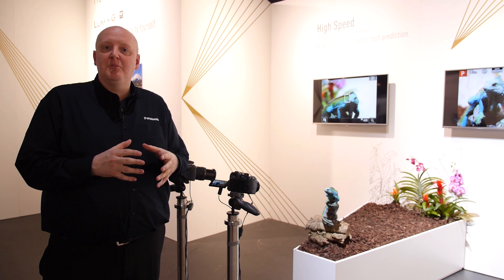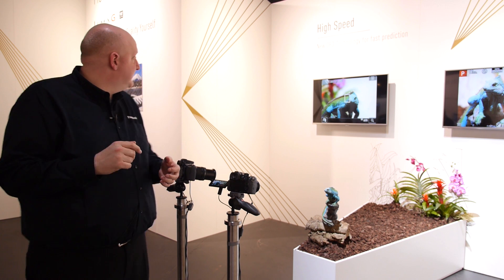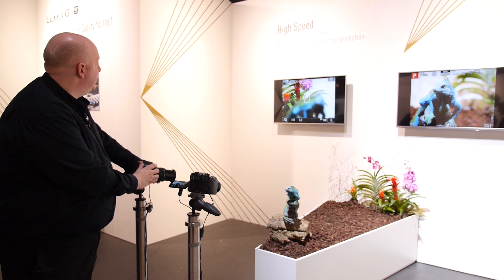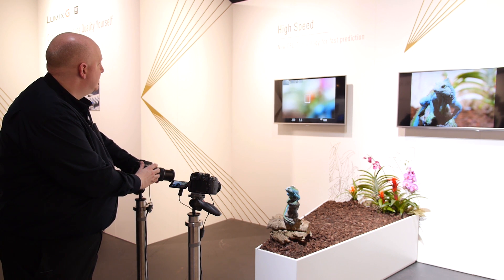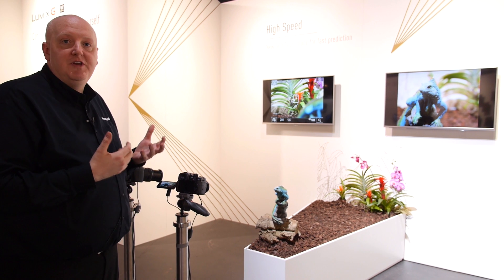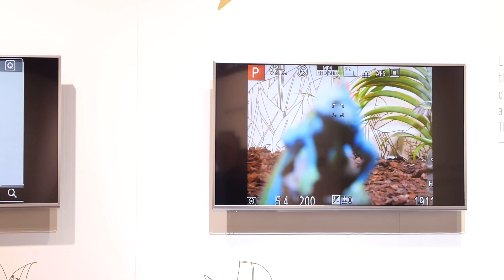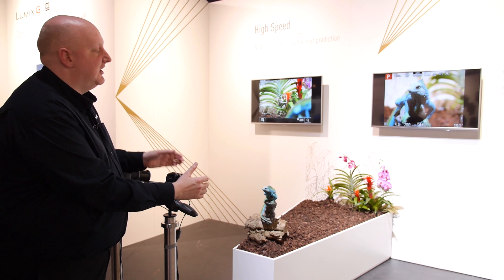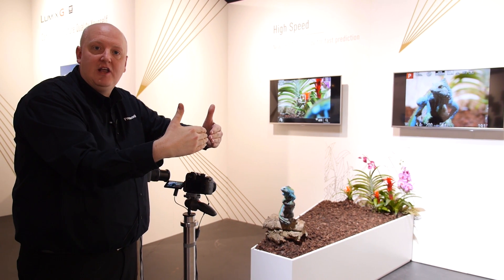Panasonic Convention 2014 - Autofocus on Lumix GH4 vs DSLR - Demo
The new Lumix GH4 comes with Depth From Defocus (DFD) technology that instantly focuses on the new point without hunting (going in and out before settling). Watch it in action here with a comparable DSLR and see the difference for yourself...

You can find out more about the Lumix G vs DSLR debate and make up your own mind by looking at the articles